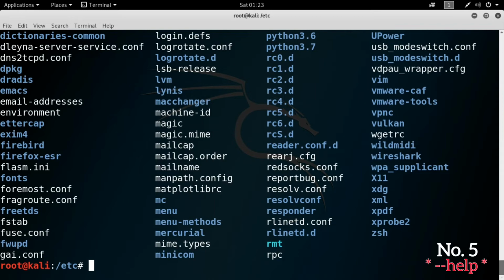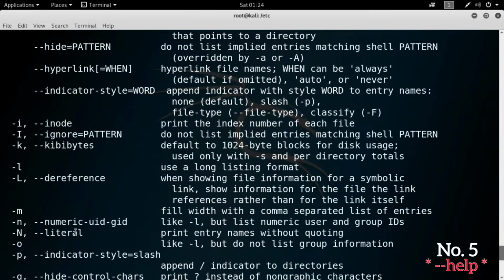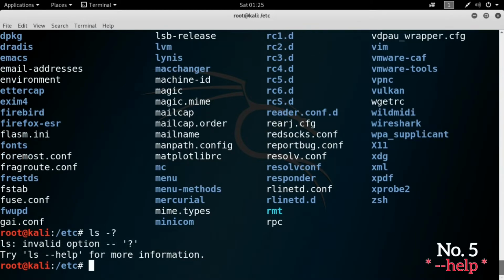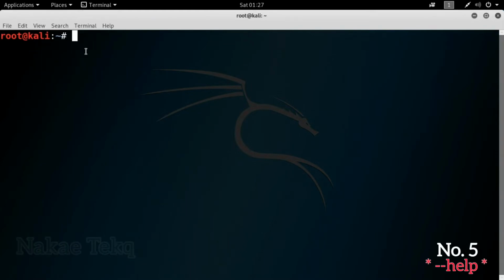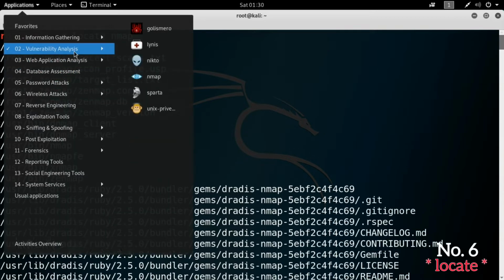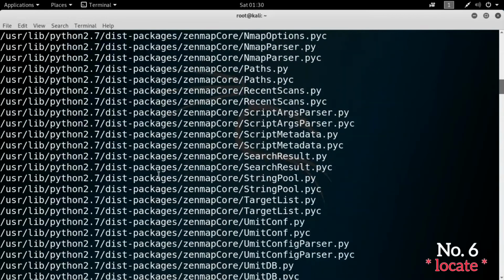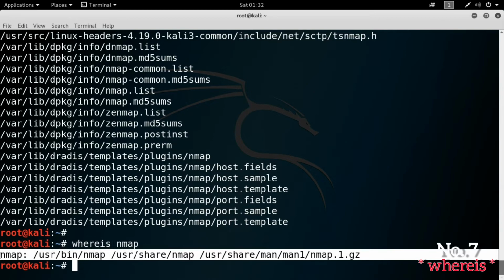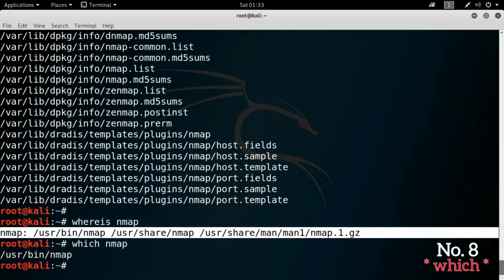Kali Linux basic Commands for beginners pt 1 contin (help, locate, whoami, which, whereis)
MOTIVATERS
‎@David Bombal